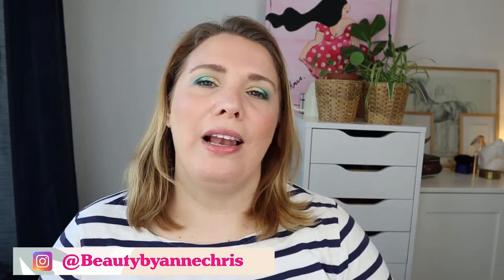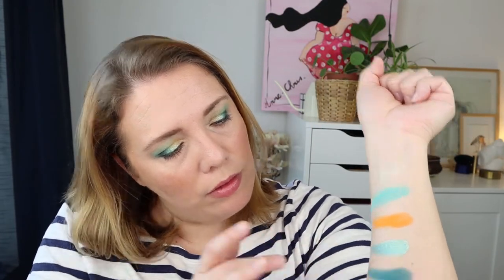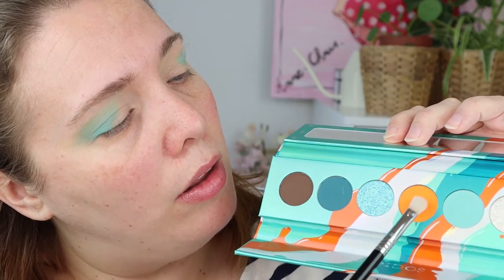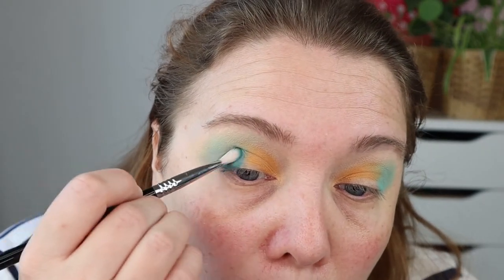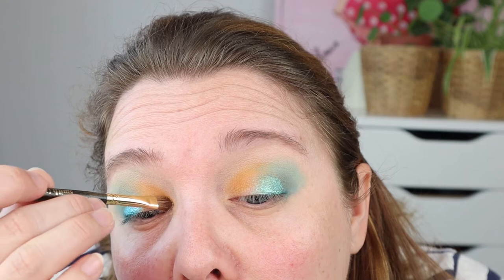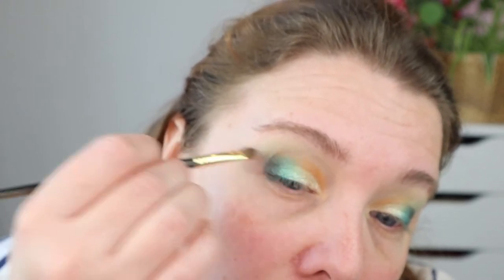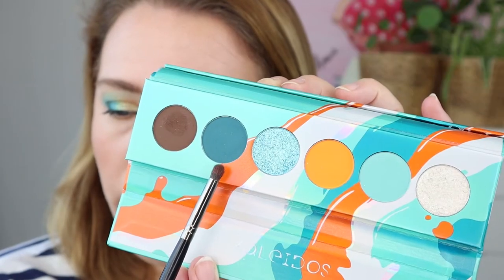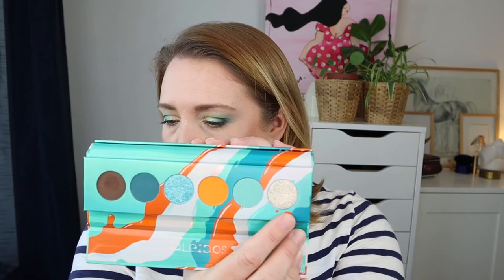5 days of Kaleidos Cosmetics | Futurism 5 Electric Turquoise Look and Swatches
Today is day 5 of my 5 days with Kaleidos Cosmetics, creating a wearable look with the Electric Turquoise palette with off course swatches of all the 5 shades.

Hi I am Anne-Chris and I love everything make up and beauty related. I am 36 and I live with my husband in a big city in the Netherlands. I have normal skin with a but of a oily t-zone, mostly in summer.

I make videos about new make up, on shopping my stash, empties and I dable in project panning. I also do tutorials, full face one brand, I am also discovering more indie brands and I am taking you along for the ride. At the moment I am on a 4 month no buy and I keep you updated on that as well.

Please let me know if you want to see a certain type of video and I will try to get it up.